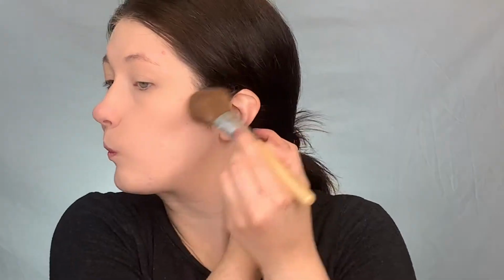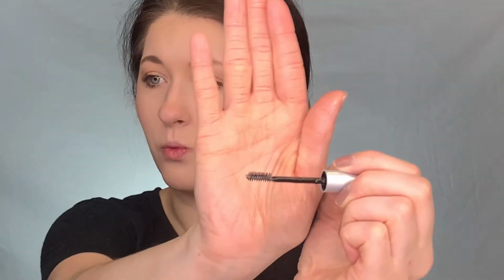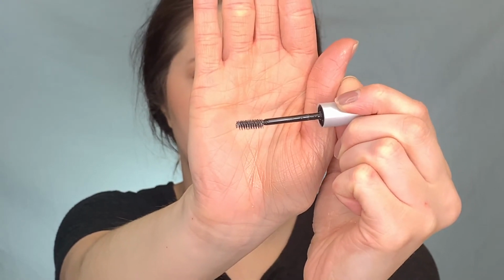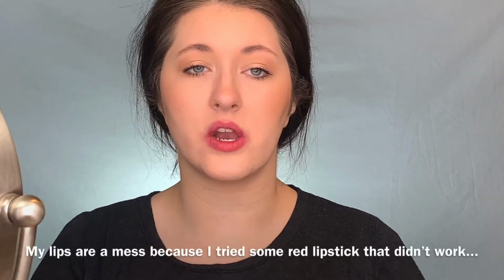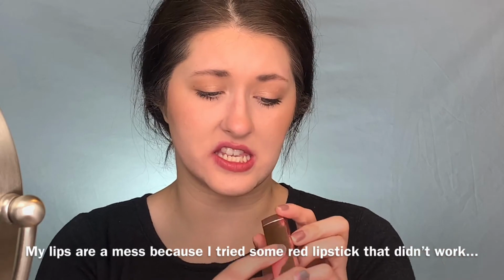Full Face of Maybelline Products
Hey Guys, so for today’s video I do a full face using just one brand.. Maybelline is a very popular drugstore brand so I thought it might a good place to start. If you have other suggestions of me doing a one brand make up

Update on the Brow gel, it did keep my brow hairs in place all day. I would say it was a light to medium hold 😜

Products used:
Maybelline Master Prime Hydrate and smooth primer
Maybelline 24hr Superstay foundation
Maybelline Fit Me Powder Blush - Mauved
Maybelline Color Tattoo 24hr cream eyeshadow - socialite & Front Runner

Maybelline Brow Ultra Slim Brow Pencil
Maybelline Color Shine Lipstick - Spicy mauved